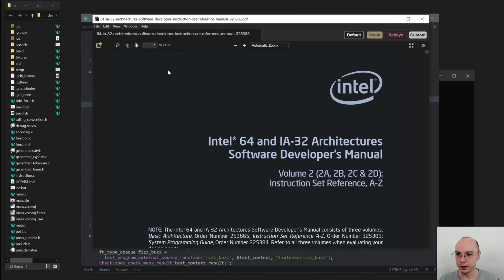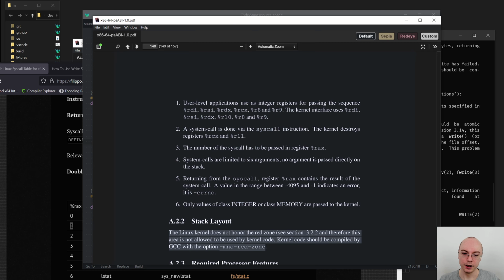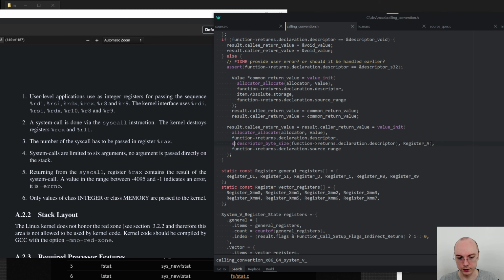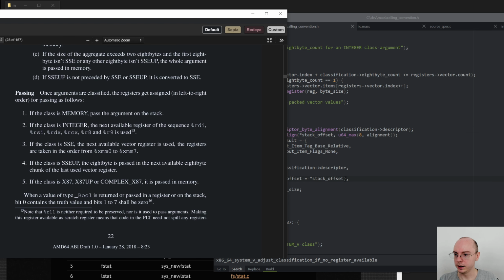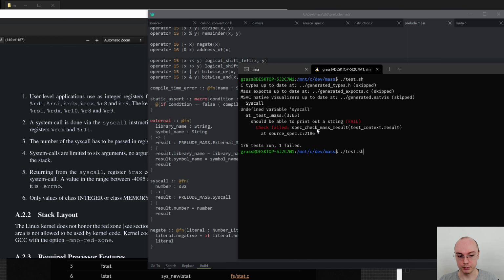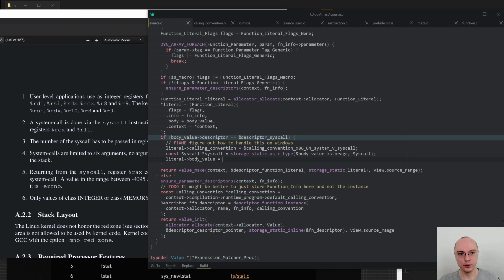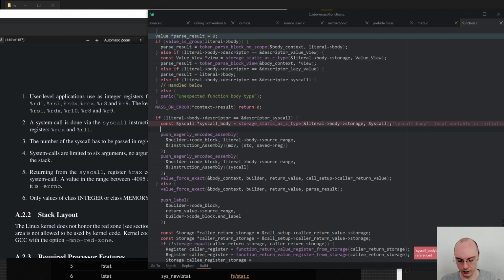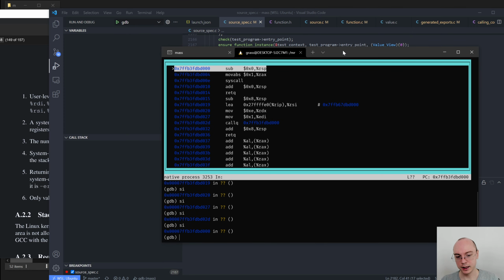Linux Syscalls (System V x86_64) - Compiler Programming Ep172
Mass could already call the Linux kernel via LibC, but now it is time to add a more direct support via syscalls.

Both application level and syscall System V calling conventions are described in this PDF: